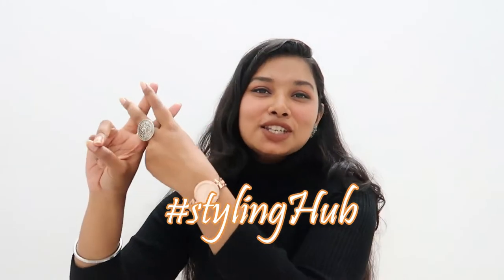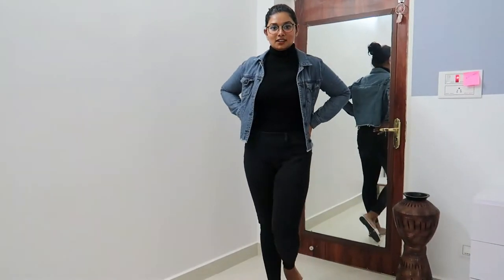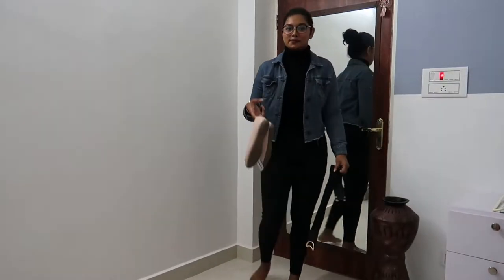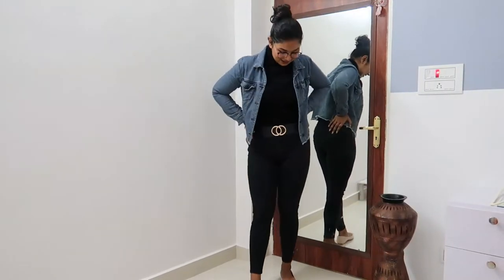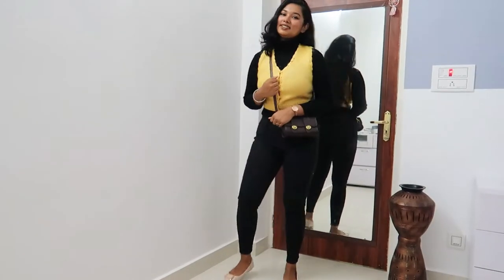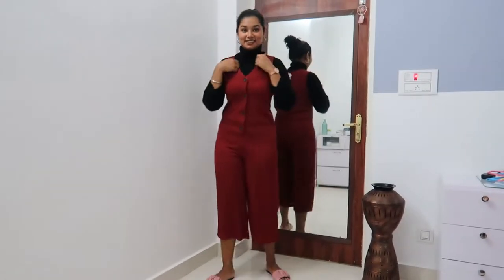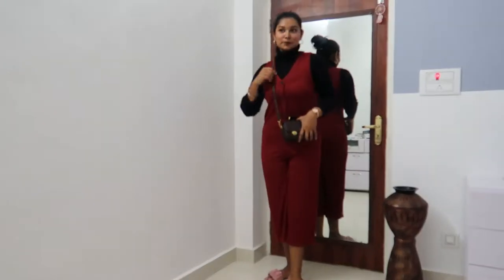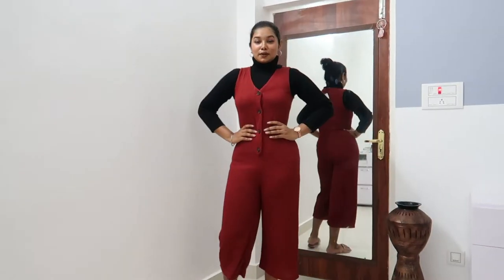How I Style a BLACK Turtle Neck sweater in 8 different ways Both Traditional & Western Look!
Hi guys!

And if you guys want any product link you can definitely put in the comments section I ll update you ❤️☺️

My previous video :

Connect me on Instagram:
prakriti.das_

Song provider